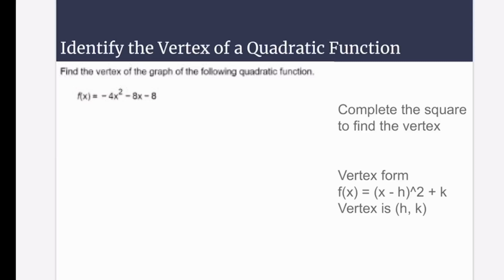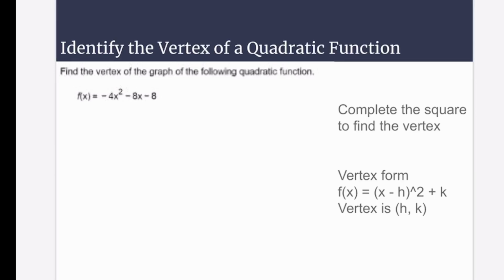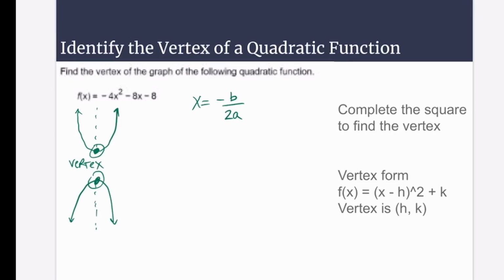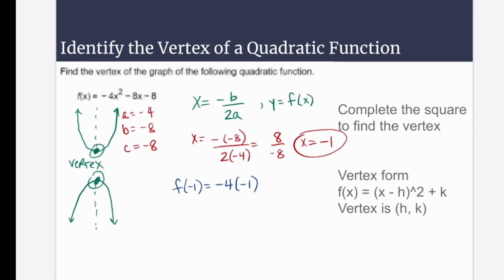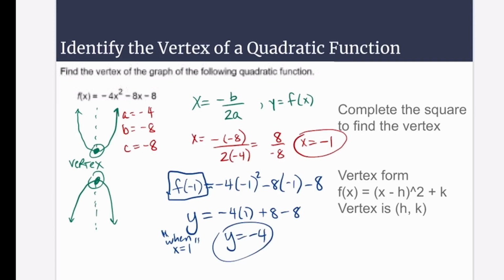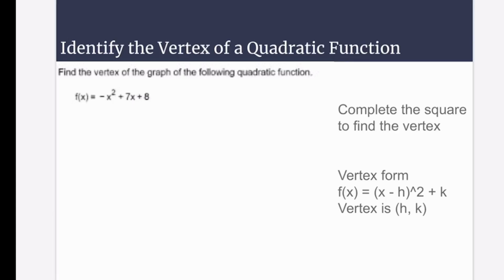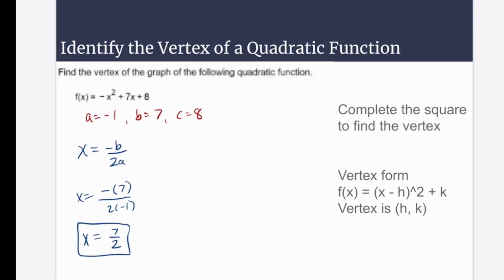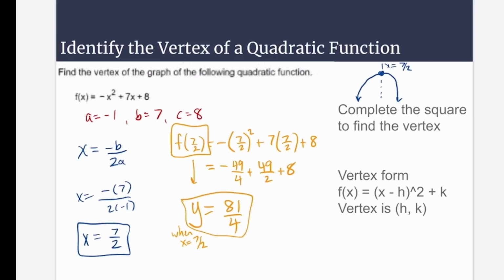Identify the Vertex of a Quadratic